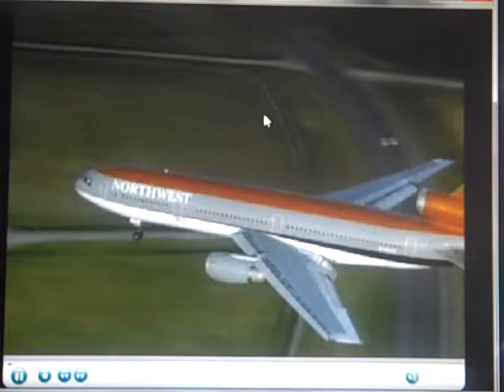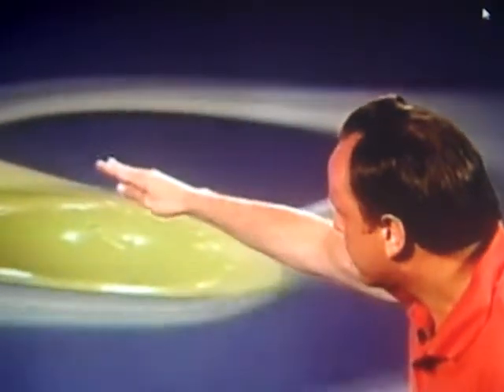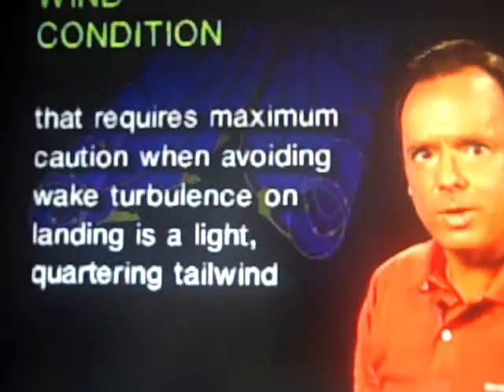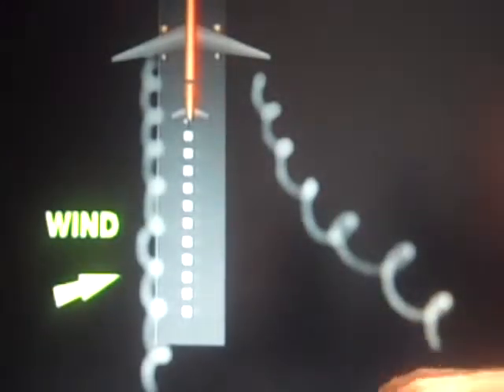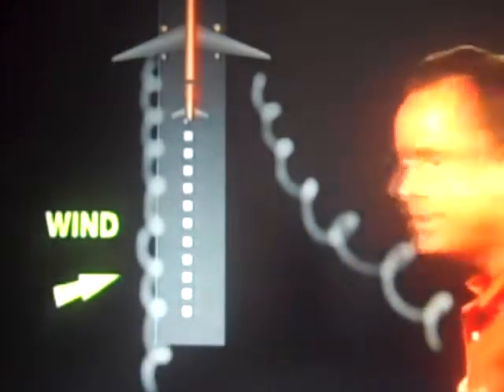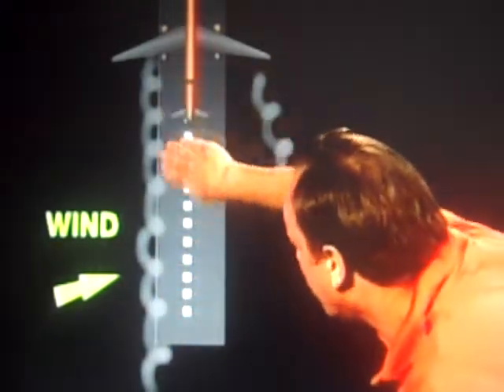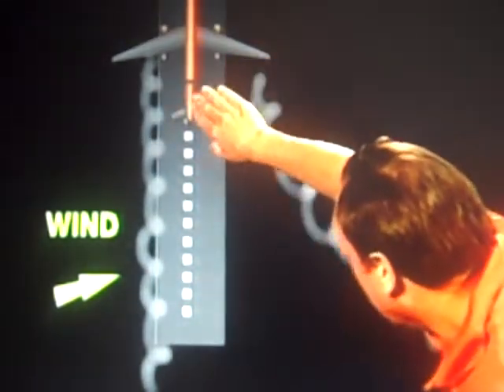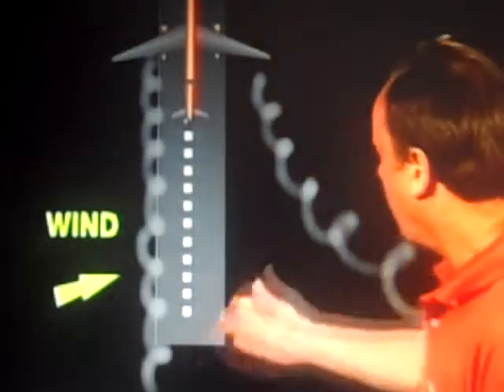Aerodynamics part 4 final